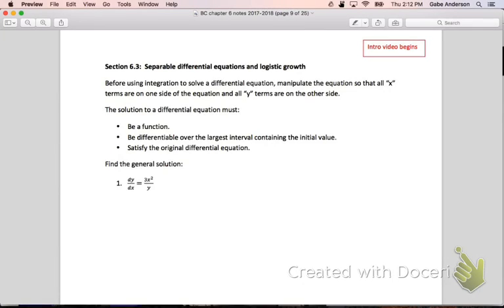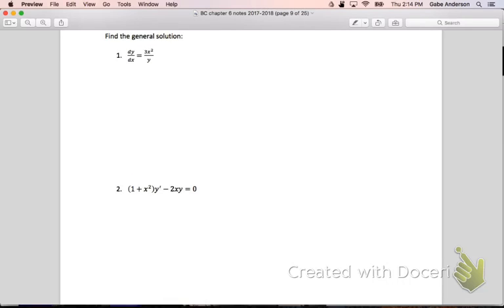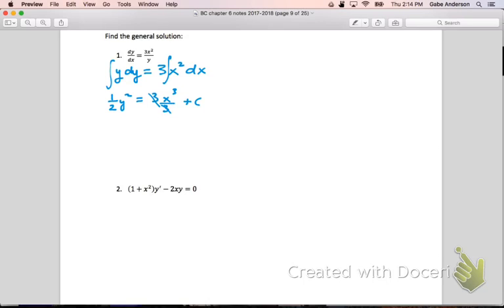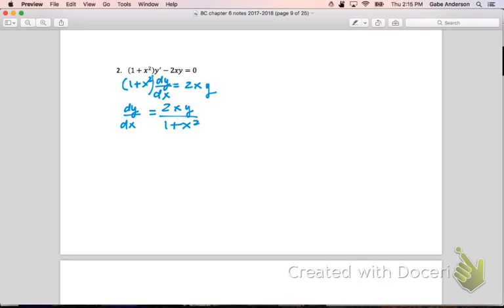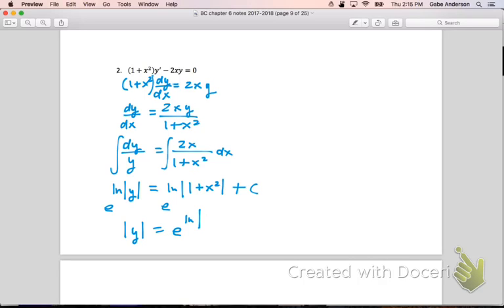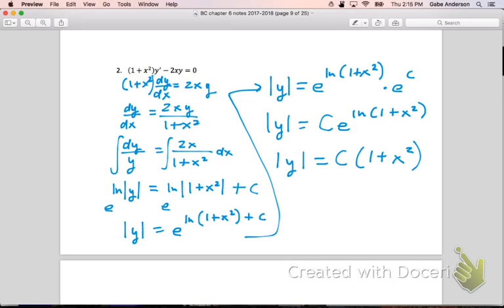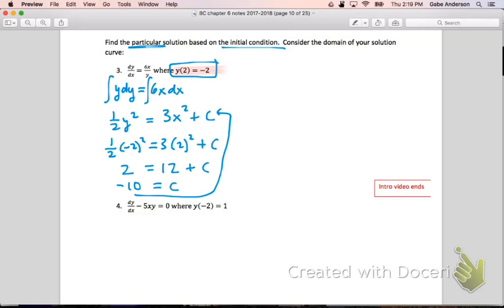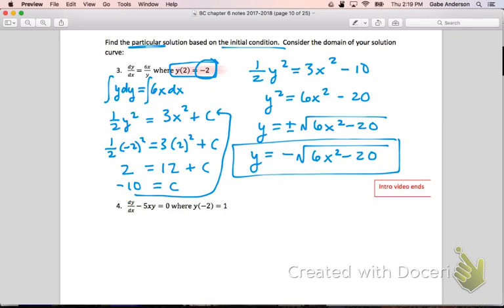bc 6.3 intro